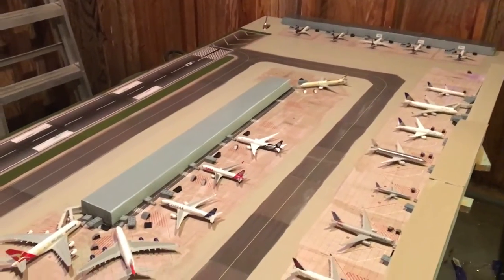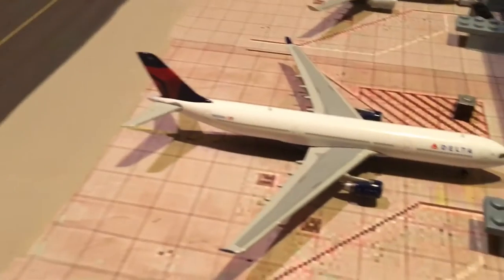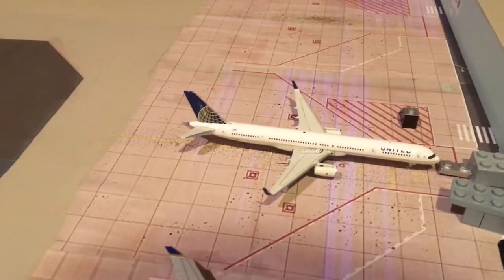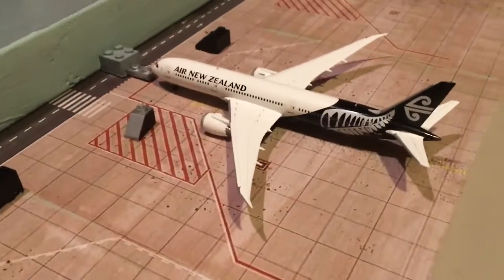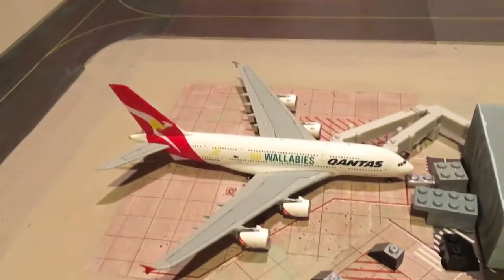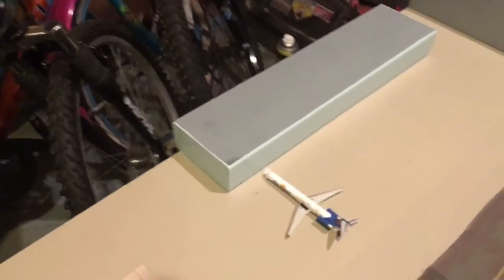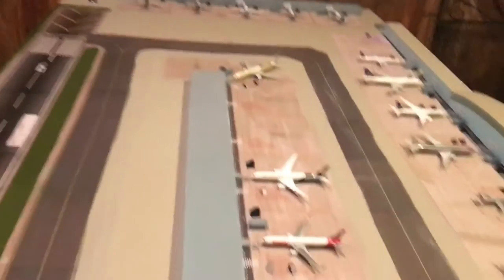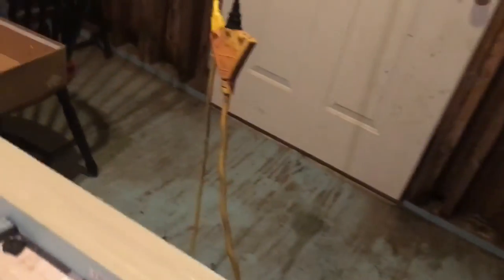MacNaughton International Airport review!